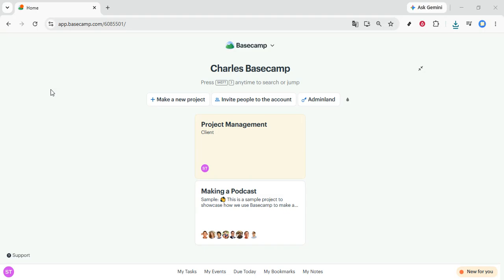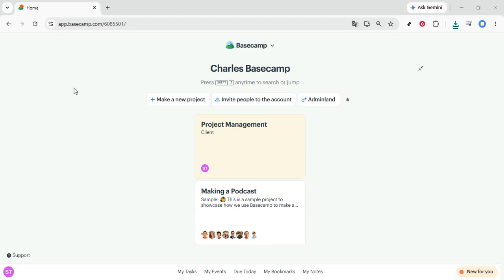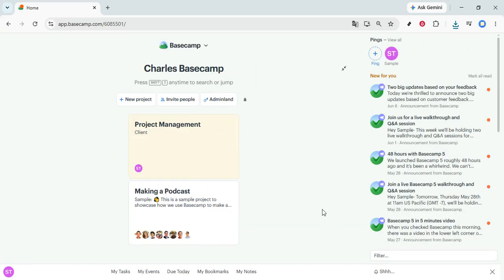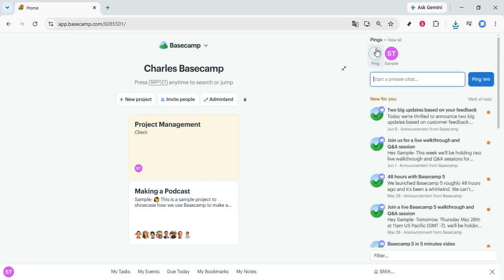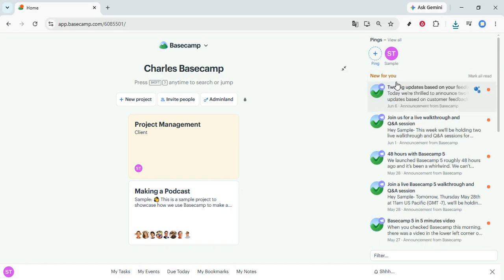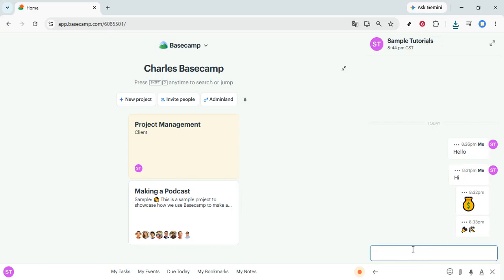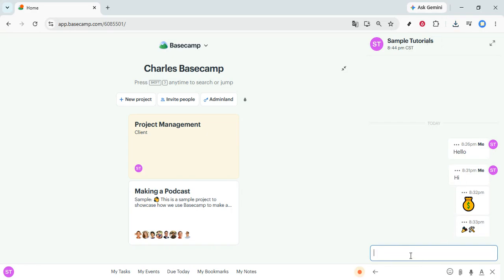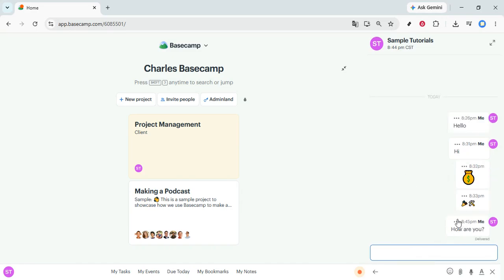How to Send Private Ping in Basecamp 2026 (Easy Guide)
In this tutorial, we'll dive into the essential steps of using Basecamp’s private ping feature effectively. Whether you’re collaborating with a small team or managing clients, understanding how to send a private ping in Basecamp enhances your communication, ensuring that important messages reach the right people without cluttering public discussions.

By watching this video, you'll learn the precise method to send private messages in Basecamp, along with best practices to optimize your workflow. Don’t miss out—watch till the end to elevate your project management skills today!